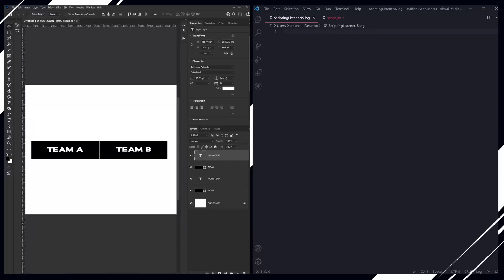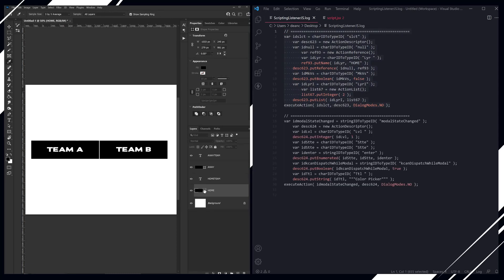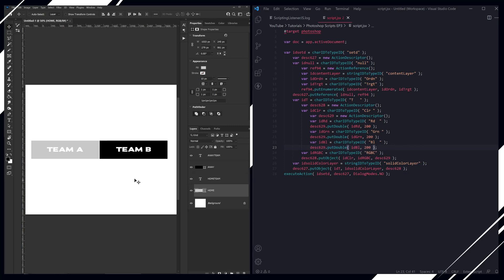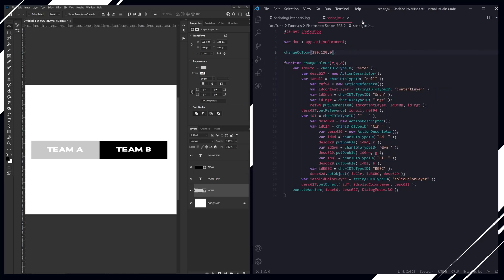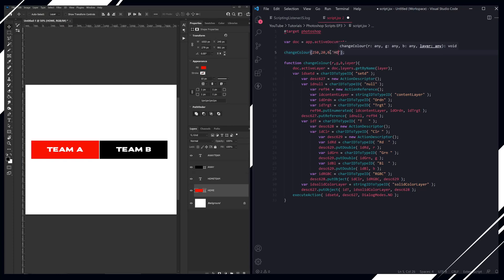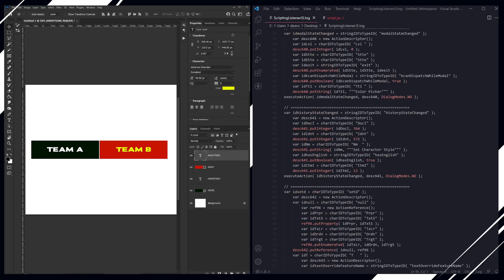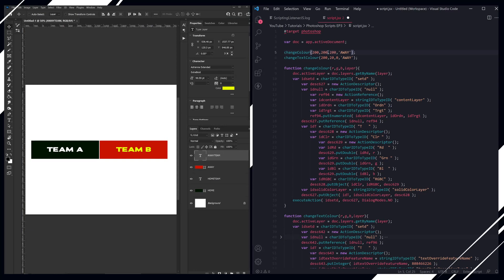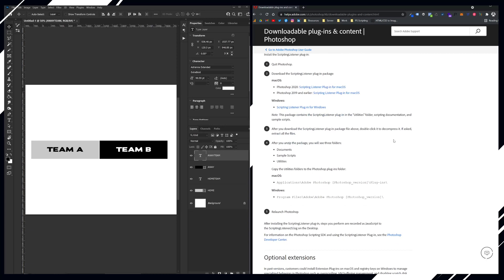The cheat code for Photoshop Scripts // PT3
Part 3 to the Photoshop Scripting Series

Use Adobe's hidden plugin to create scripts

Knowledge of basic Javascript is beneficial